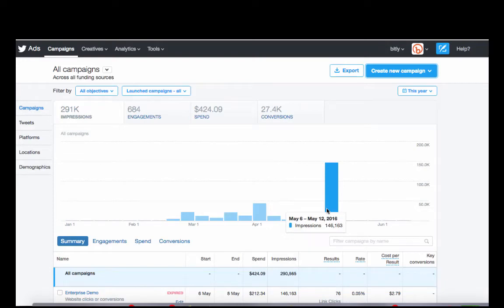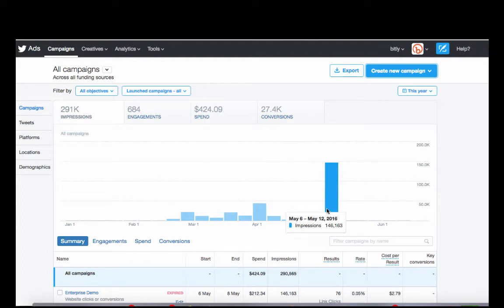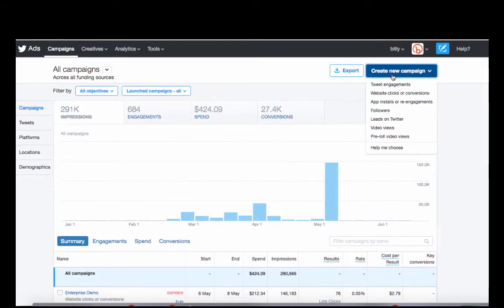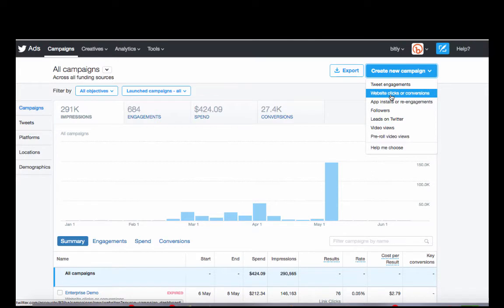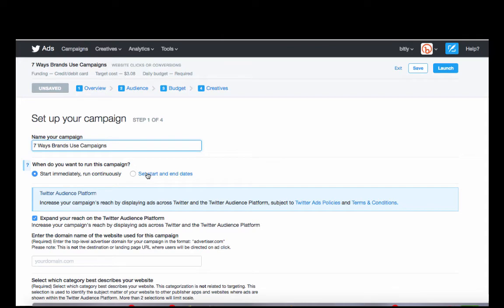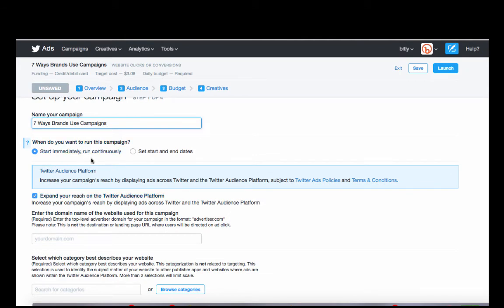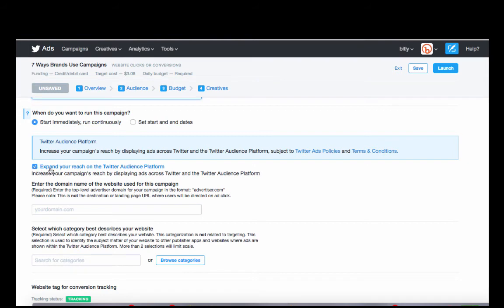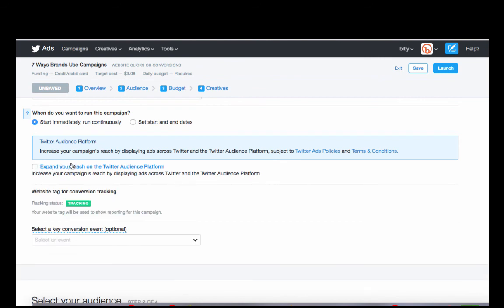Twitter Ads Part 1: Set Up Your Campaign & Twitter Audience Platform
Bitly's Director of Demand Generation, Seiya Vogt, walks through the steps we take to set up a retargeting Twitter Ad for our "7 Ways Brands Use Bitly Campaigns" ebook.